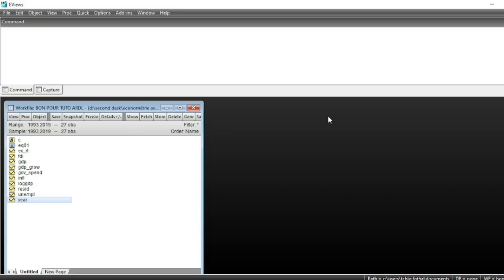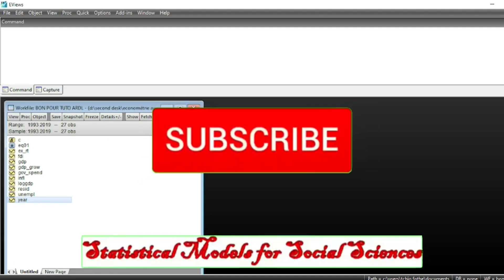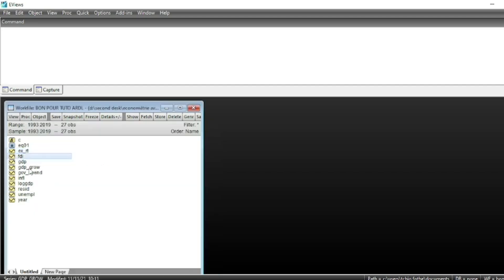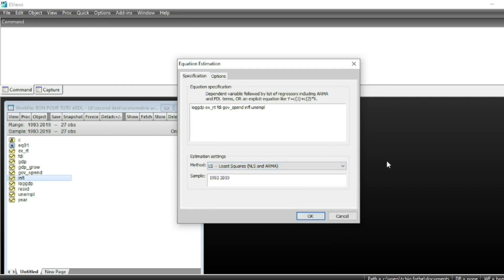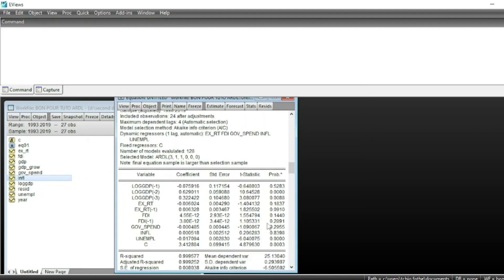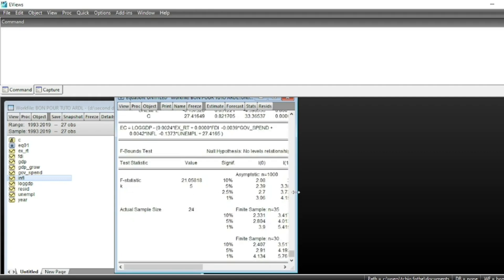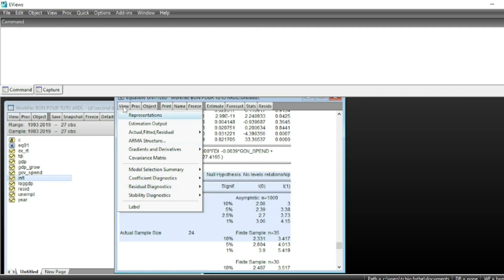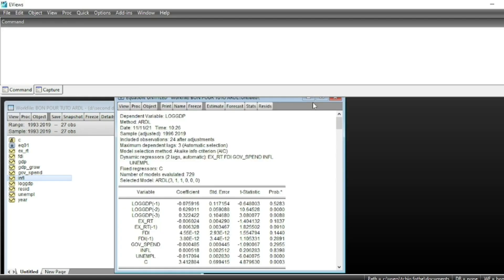Running ARDL, Bound Cointegration Test & Error Correction Model in EViews: Step-by-Step Guide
In this detailed tutorial, learn how to run ARDL models, perform bound cointegration tests, and apply the error correction form in EViews. We cover everything from setting up your data to interpreting the results, including visual graphics and statistical measures such as central tendency and dispersion. Ideal for econometrics students, researchers, and data analysts.

2)-if you are a fan of video games do not hesitate to go to Instant Gaming via the